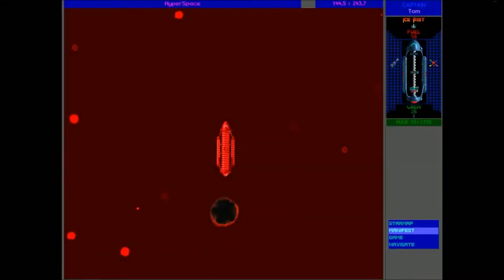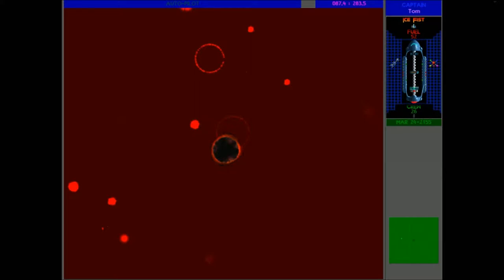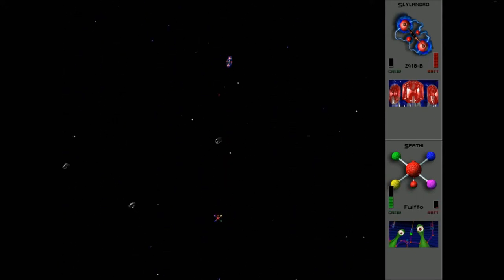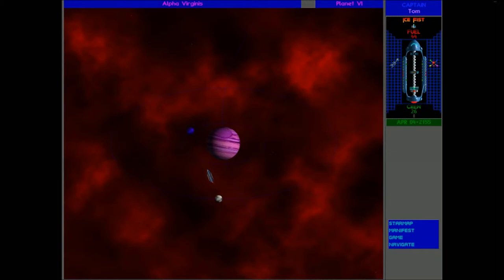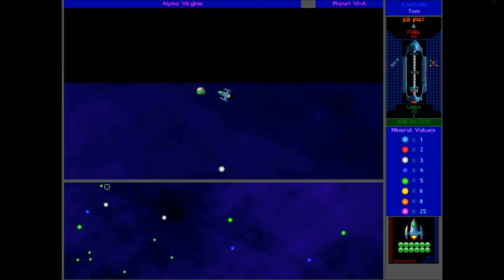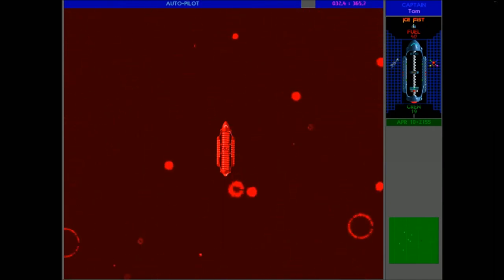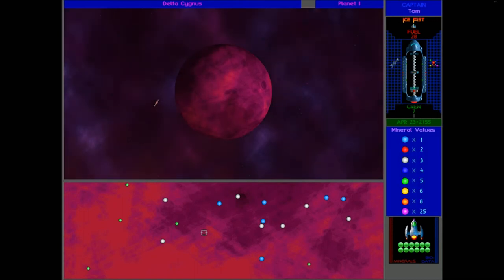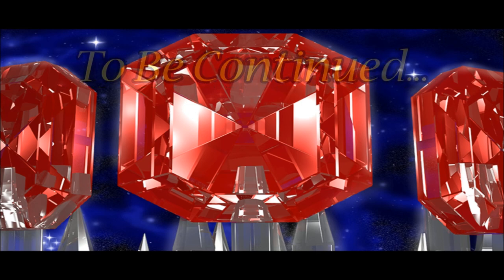UQM Hardcore Challenge #3 - Data Hoarder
We make our way towards the Quasispace portal, destroying many probes and collecting lots of biodata along the way!